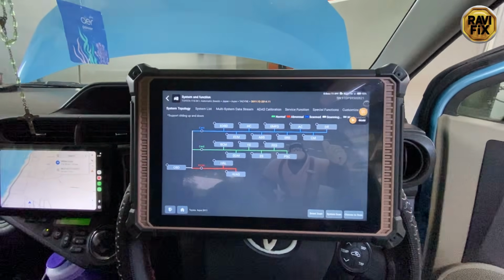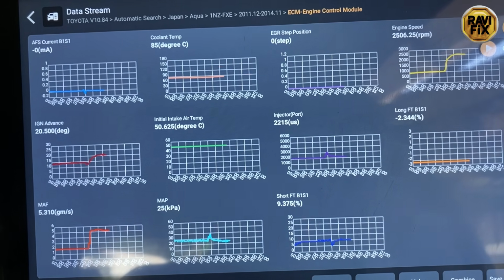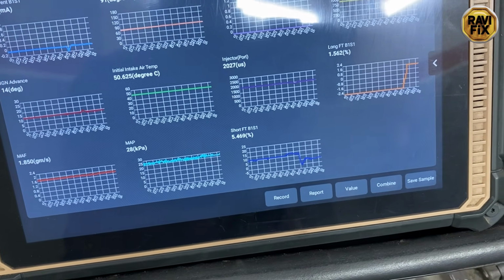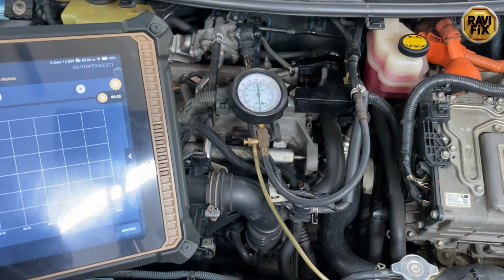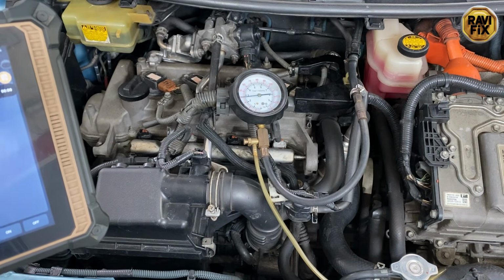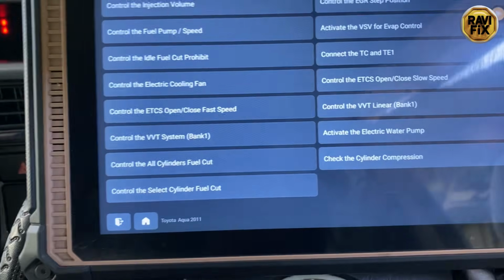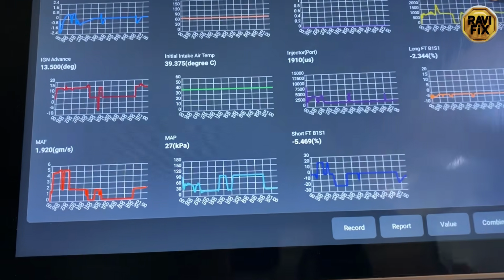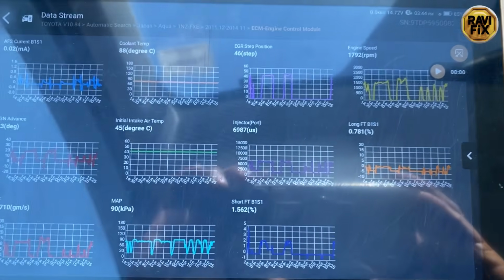Toyota Aqua Hidden Fault: Rough Running + Damper Vibration Noise Solved Using Fuel Trim Data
A Toyota Aqua came into the workshop with a rough running condition and noticeable vibration noise, but there were no fault codes stored and no check engine light illuminated.
In this video, I demonstrate a systematic diagnostic approach using live scan data and detailed fuel trim analysis to identify the root cause of the problem. Rather than replacing parts unnecessarily, I show how careful observation of Short Term Fuel Trim (STFT) and Long Term Fuel Trim (LTFT) data can lead to an accurate diagnosis and a successful repair.

🔍 In this video you'll learn:

✅ How to diagnose rough running complaints with no DTCs
✅ How to analyze fuel trim data correctly
✅ Understanding STFT and LTFT behavior
✅ Identifying hidden engine performance issues
✅ Preventing unnecessary parts replacement
✅ Professional diagnostic techniques used in real     workshops

This is a real-world automotive diagnostic case study that demonstrates the importance of data-driven diagnosis and logical troubleshooting.